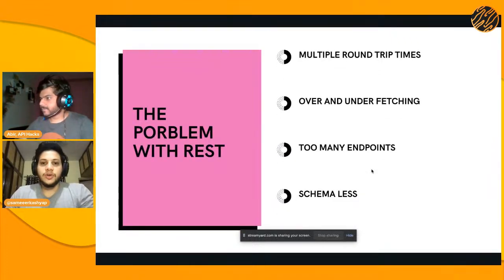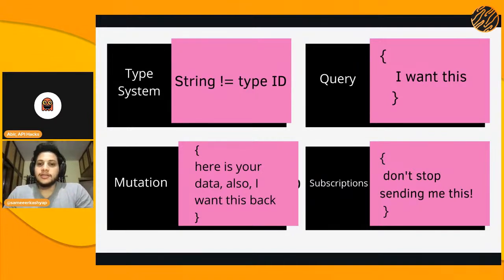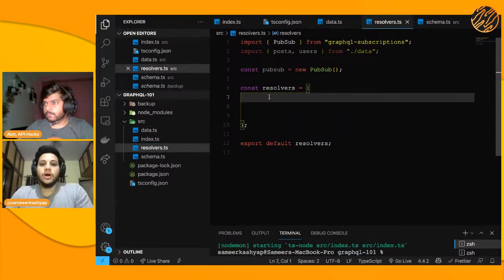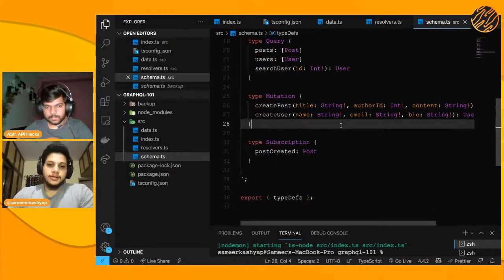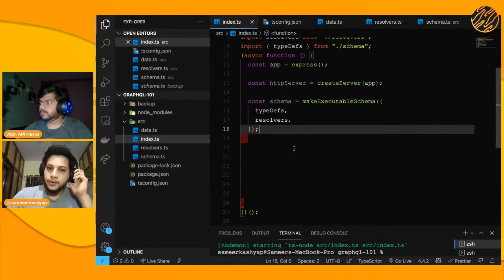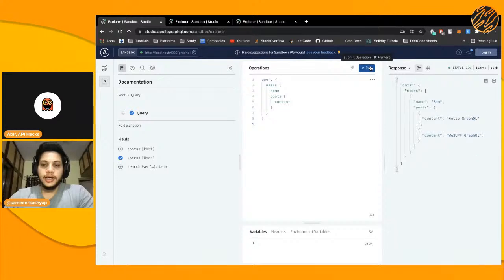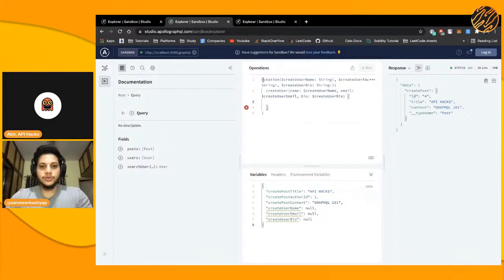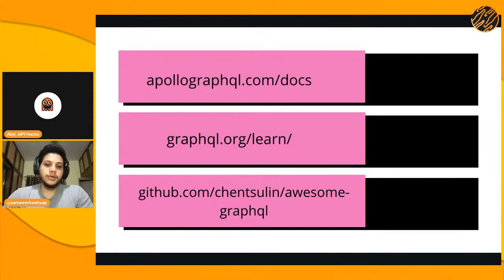GraphQL APIs 101 | Sameer Kashyap at API Hacks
GraphQL APIs 101 will cover the basic concepts of GraphQL, what it is, how it works, and what advantages, differences it has when compared to the REST APIs, most of the explanation will be backed by slides for the first few minutes, following which I will show a hands-on of implementing a simple GaphQL API server using Apollo. If there is additional time, I would also show consuming the API in a simple frontend application.